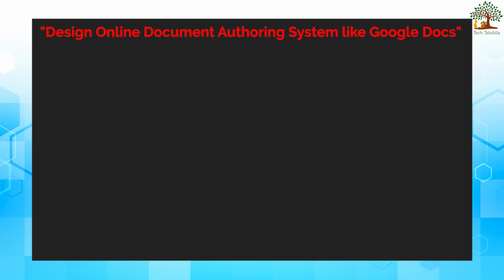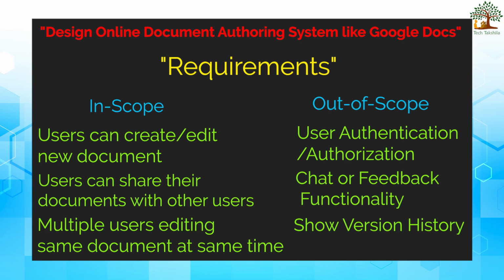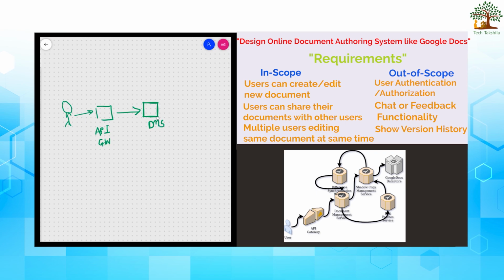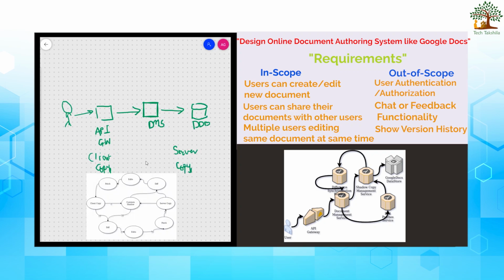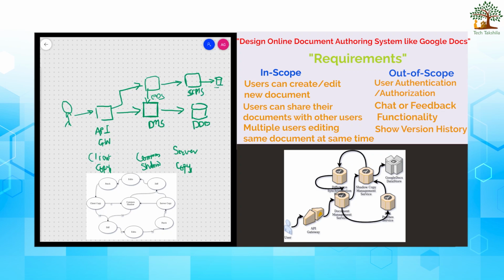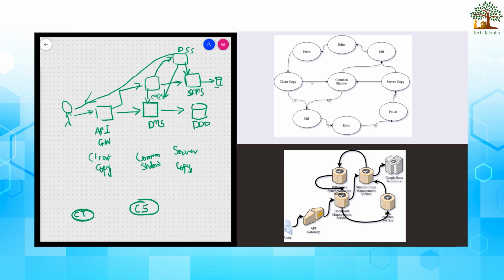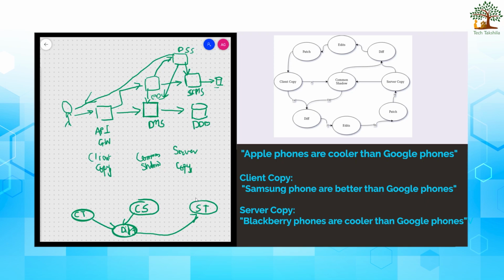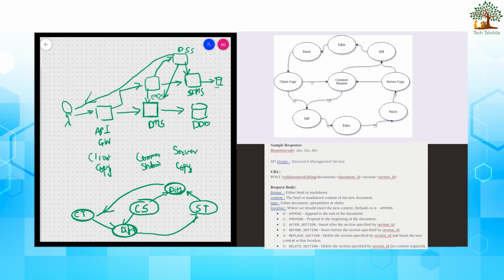Mock System Design Interview | Design Online Document Editing Software | Google Docs | Office 365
In this video, we will design the "Online Document Authoring or Collaborating" tool such as Google Docs. We will layout basic requirements and conduct a mock design interview to help you better understand that what goes behind the curtain.

We will see that how Google resolves conflict when syncing client's copy onto the server. We will also see that what sort of database is best-suited for such use-cases and also how to optimize the system for future traffic growth.